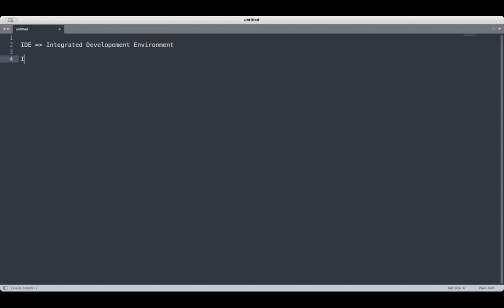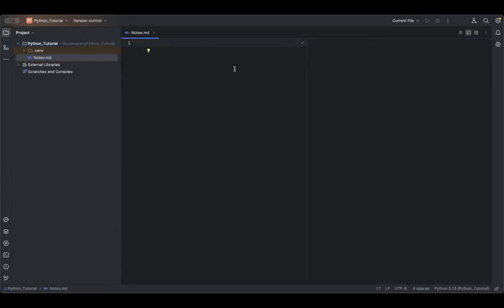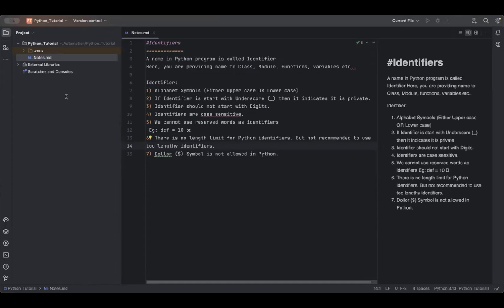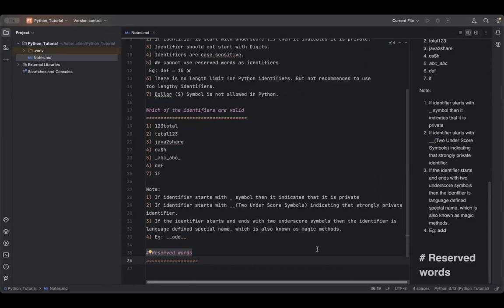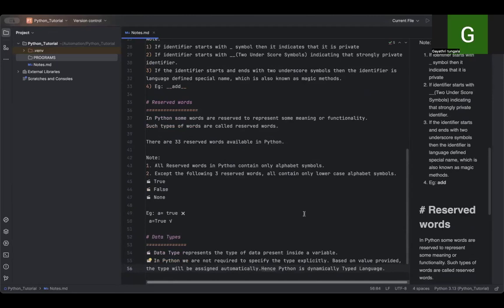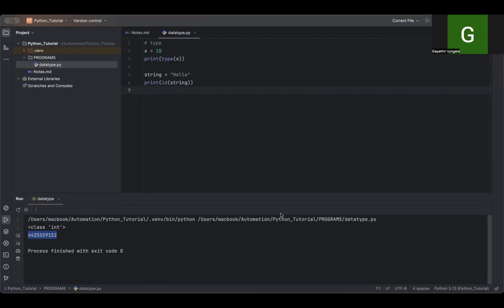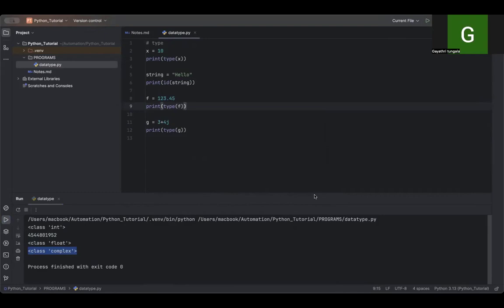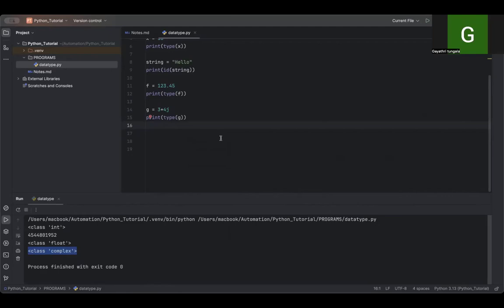PYTHON PROGRAMMING(INTRODUCTION -PART2)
Welcome to Prem Online Trainings – your destination for Automation Testing tutorials and real-time QA learning.

In this video, you will learn practical concepts in Playwright, Selenium, and Automation Testing with clear explanations and real-time examples.

Selenium WebDriver

JavaScript for Automation

Framework Design

QA & SDET Interview Preparation

Real-Time Testing Scenarios

PYTHON PROGRAMMING